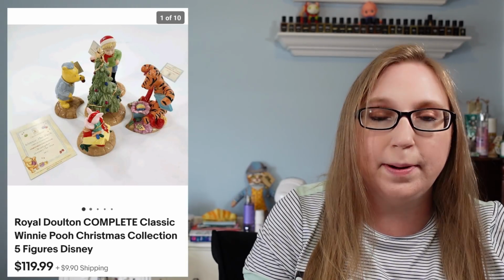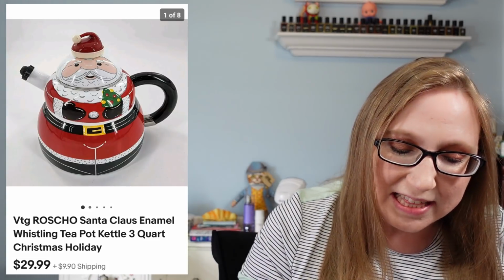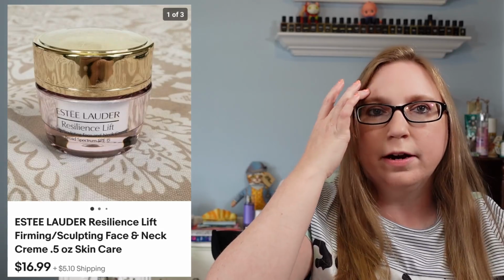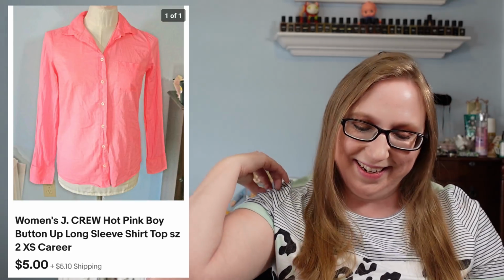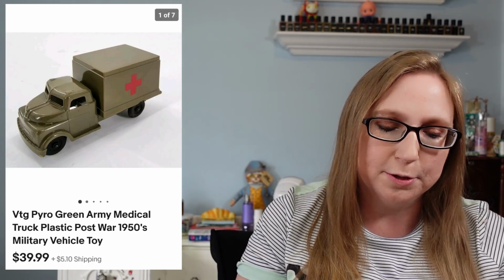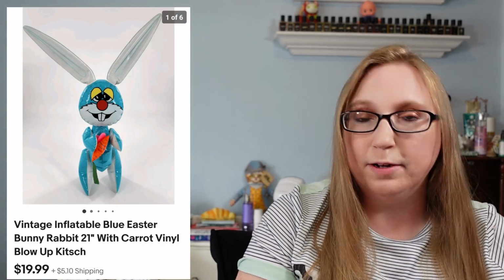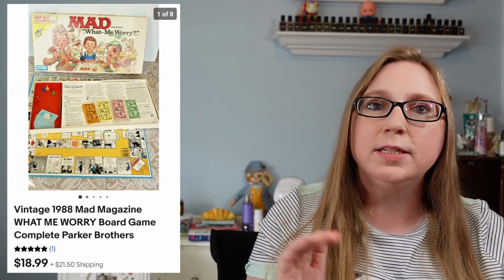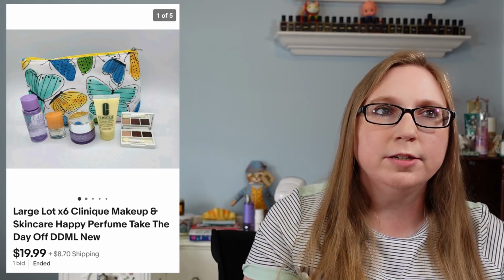CHA CHING! #90 What Sold on EBAY! Thrift Finds That Sell For PROFIT!